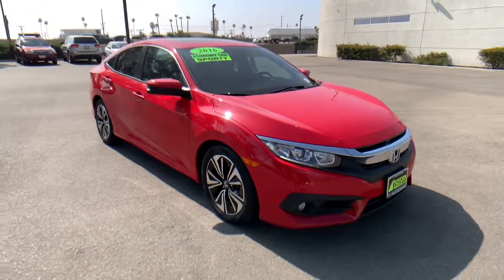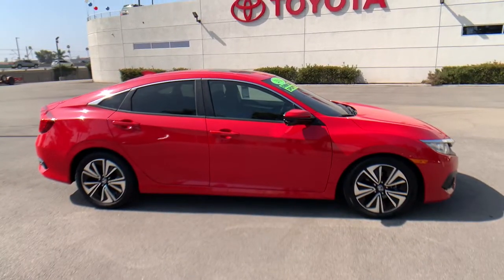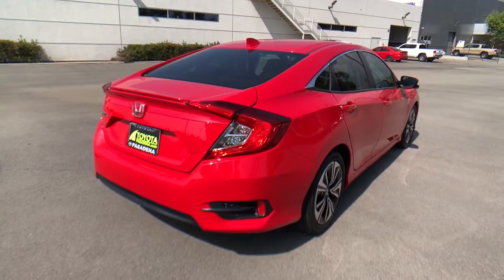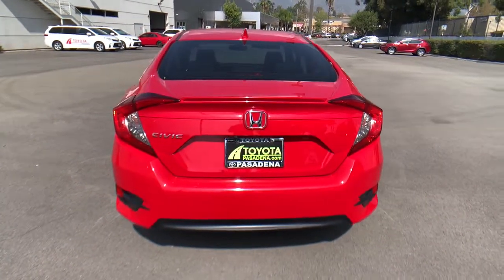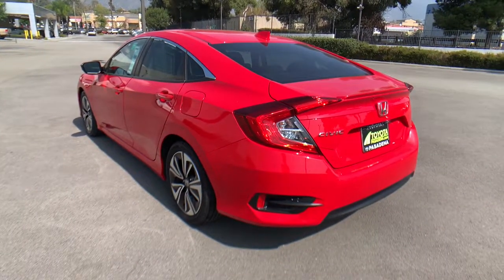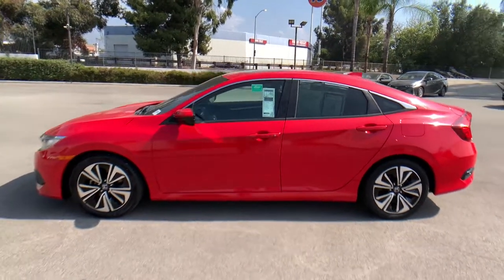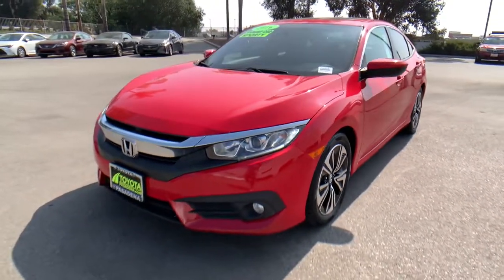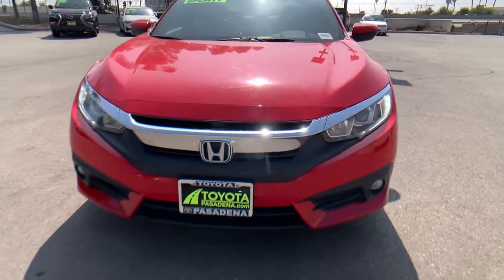2016 Honda CIVIC SEDAN Pasadena, Arcadia, Monrovia, Los Angeles, Alhambra, CA TU391A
RALLYE RED Used 2016 Honda CIVIC SEDAN EX-T available in Pasadena, California at Toyota Pasadena. Servicing the Arcadia, Monrovia, Los Angeles, Alhambra, CA area.

Toyota Pasadena
3600 E. Foothill Boulevard

IIHS Top Safety Pick+. Delivers 42 Highway MPG and 31 City MPG! This Honda Civic Sedan delivers a Intercooled Turbo Regular Unleaded I-4 1.5 L/91 engine powering this Variable transmission. Wheels: 17 Alloy, Wheels w/Silver Accents, VSA Electronic Stability Control (ESC).* This Honda Civic Sedan Features the Following Options *Valet Function, Trunk Rear Cargo Access, Trip Computer, Transmission: Continuously Variable (CVT), Transmission w/Driver Selectable Mode, Tires: P215/50R17 91H AS, Systems Monitor, Strut Front Suspension w/Coil Springs, Steel Spare Wheel, Speed Sensitive Variable Intermittent Wipers.* The Votes are Counted *IIHS Top Safety Pick+, NACTOY 2016 North American Car of the Year, KBB.com Brand Image Awards.* Stop By Today *For a must-own Honda Civic Sedan come see us at Toyota Pasadena, 3600 E. Foothill Blvd, Pasadena, CA 91107. Just minutes away!